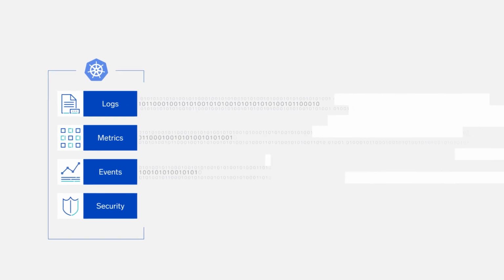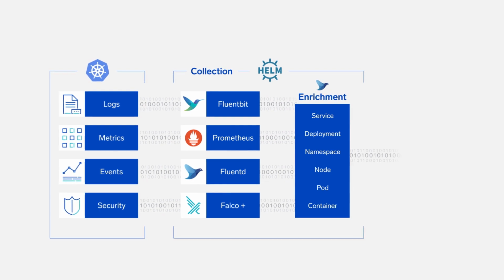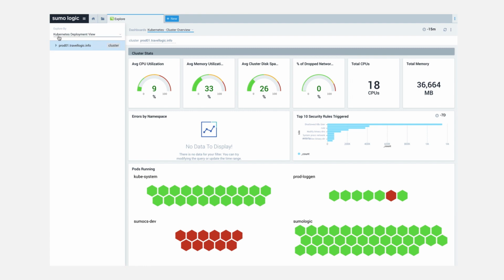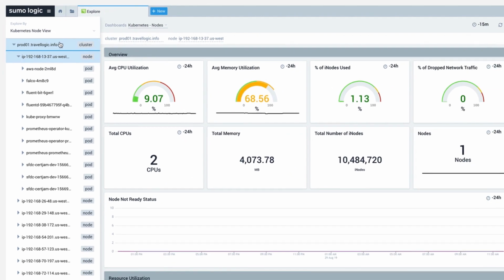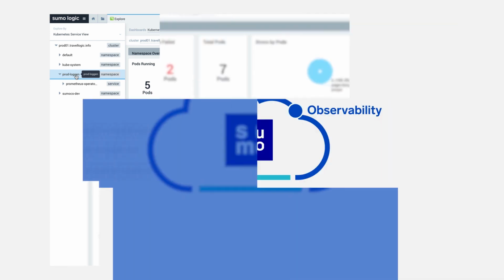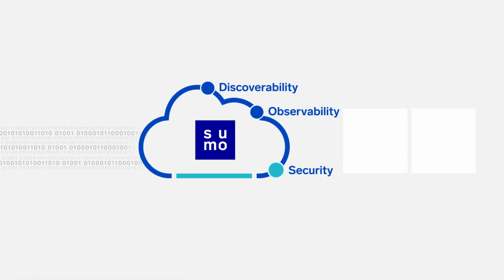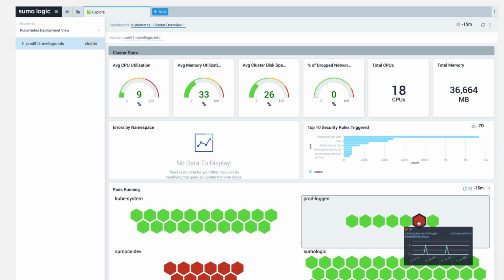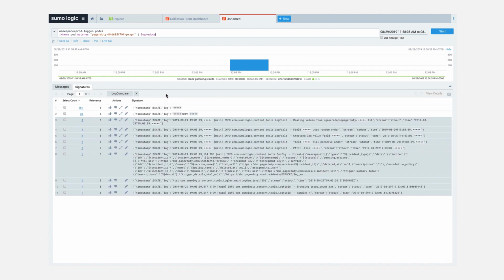Kubernetes Observability Demo - Sumo Logic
Modern, cross-functional site reliability and platform teams can’t afford to miss anything when solving a problem. Sumo Logic provides rich observability into Kubernetes environments.

In this video you will get an overview of:
* How to set up data collection across logs, metrics, events, and security data.
* What metrics and events to keep an eye on in your Kubernetes dashboard.
* How to use Sumo Logic to quickly drill down from signal to root cause.